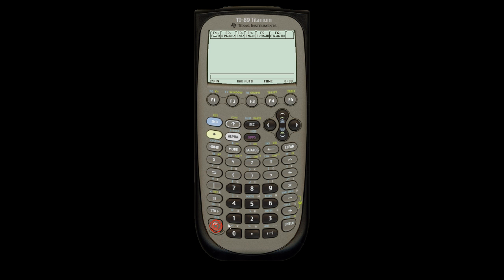Common Denominator on the TI-89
This shows you how to use the common denominator function of the ti-89